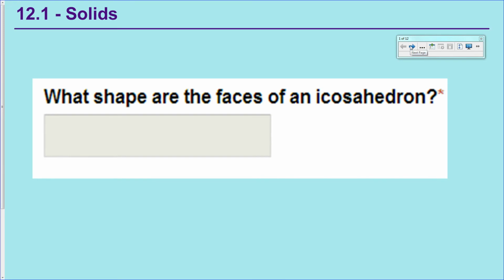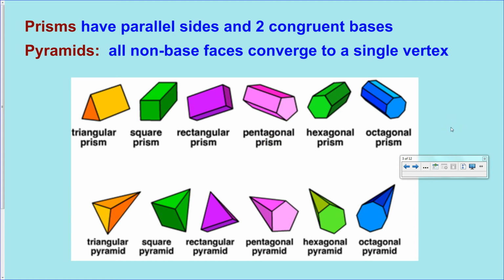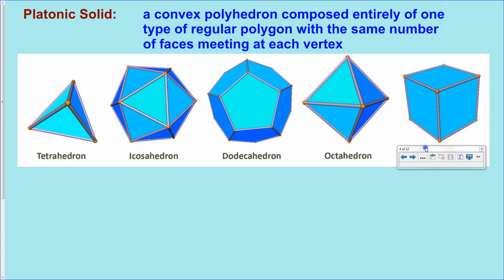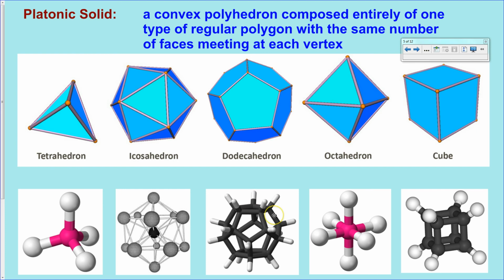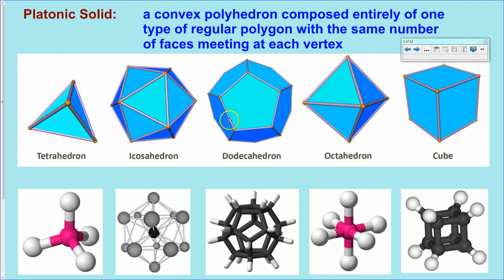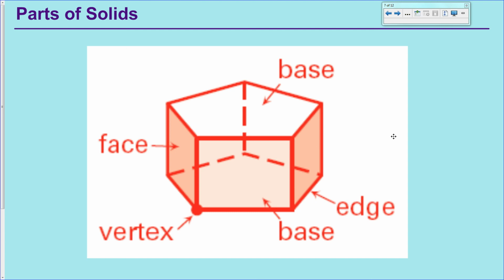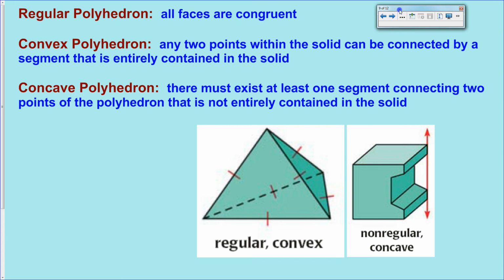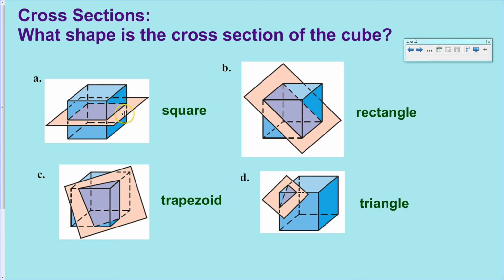12.1 Solids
12.1 Solids